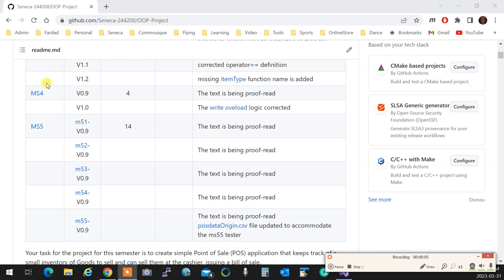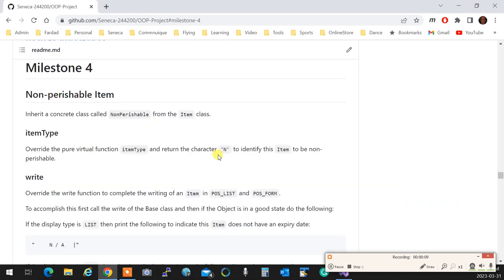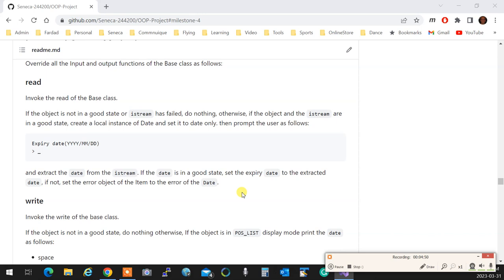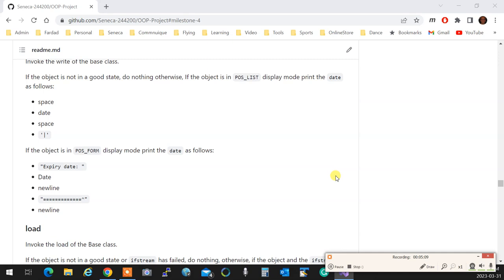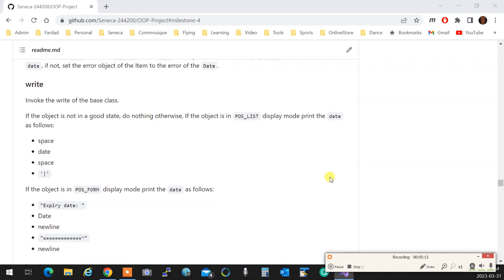(--) OOP244 ZAA.NAA- 2231 - Project Milestone 4 overview